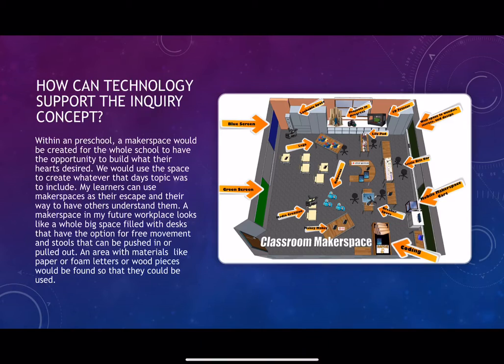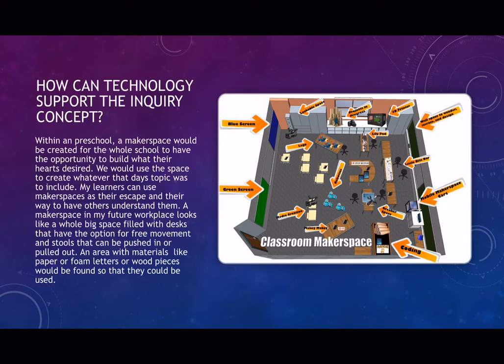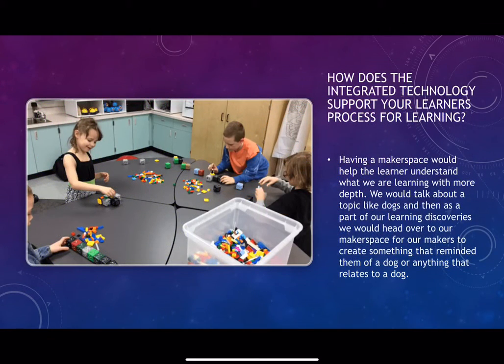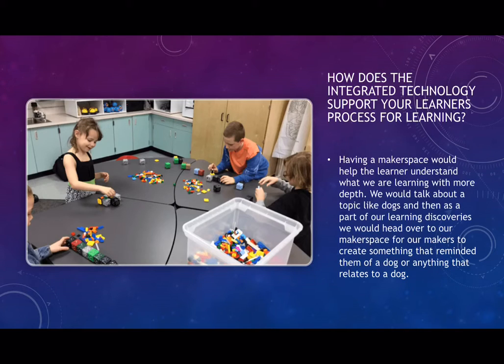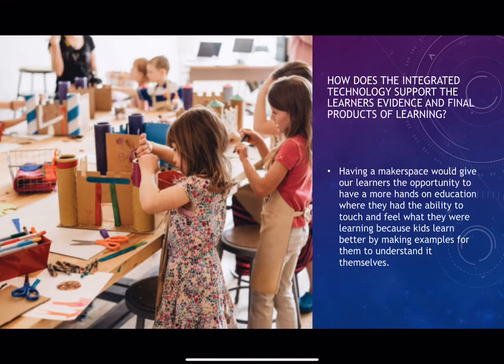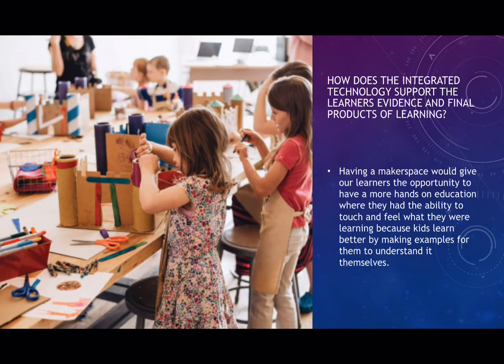L6 Workerspace assignment